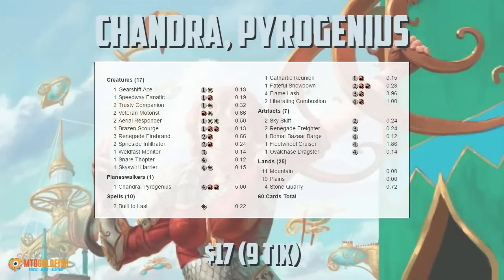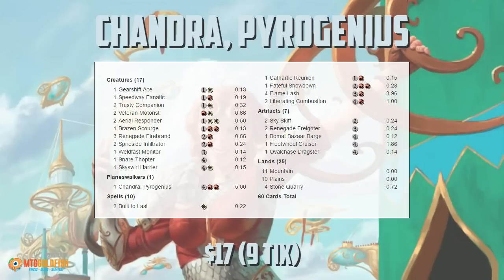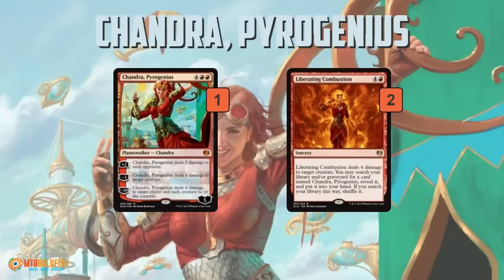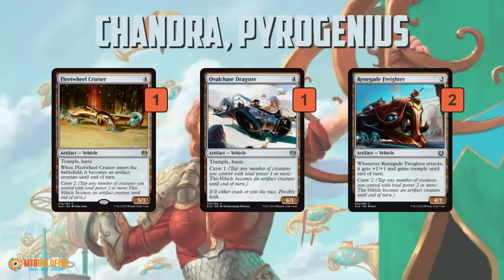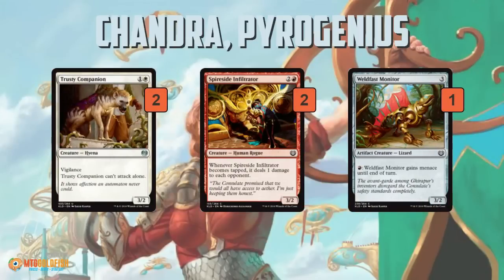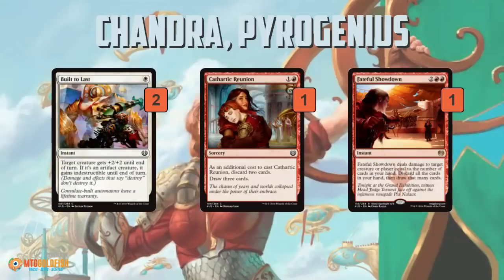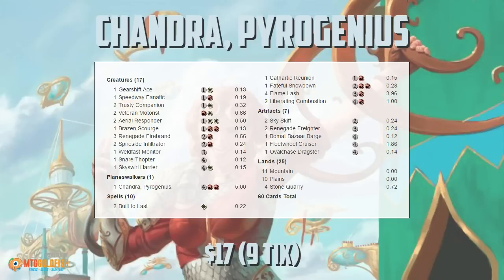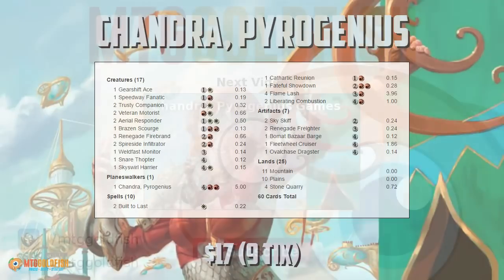Against the Odds: Planeswalker Deck in Standard (For Science) - Deck Tech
Do the new Kaladesh Planeswalker Decks have what it takes to compete in Standard? We're going to figure it out by taking the Chandra, Pyrogenius deck out for a spin!